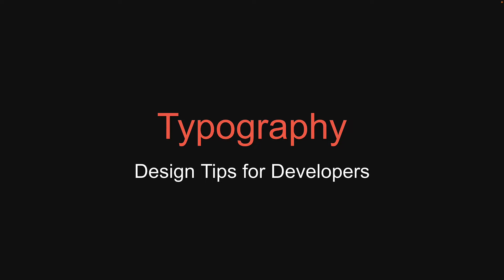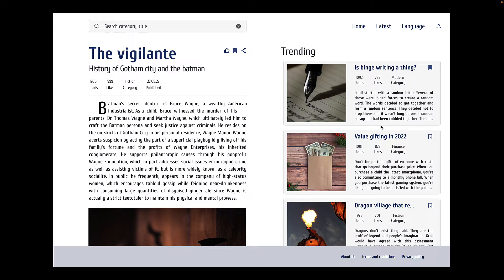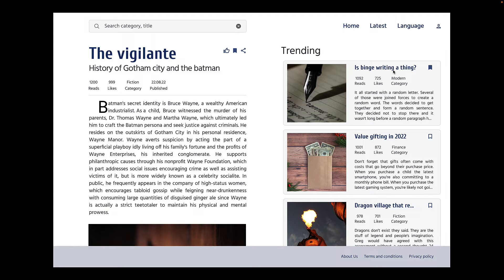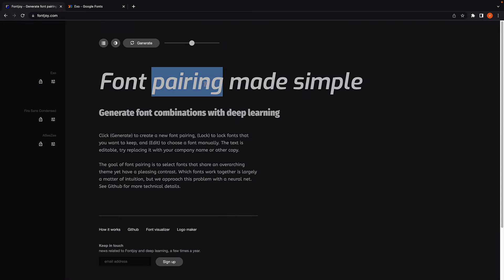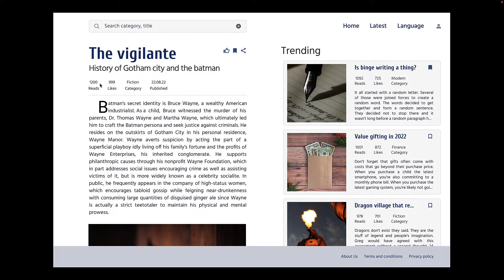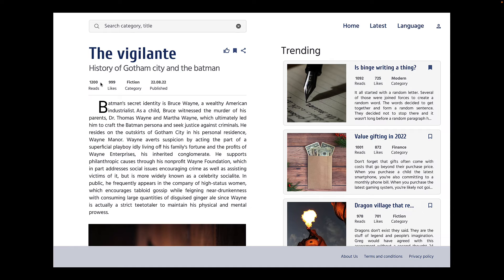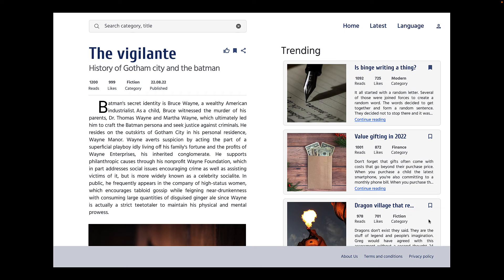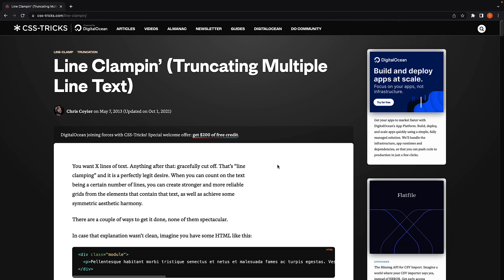How to Improve Text Content | Design Tips for Developers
Design Tips for Developers
Typography